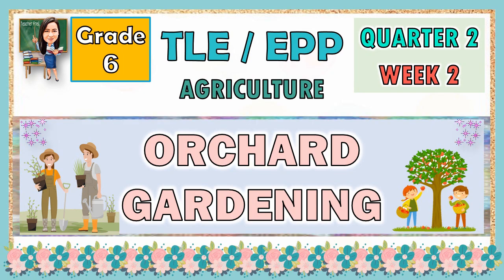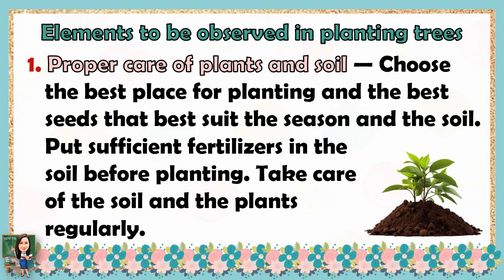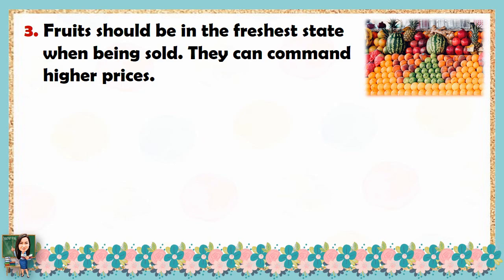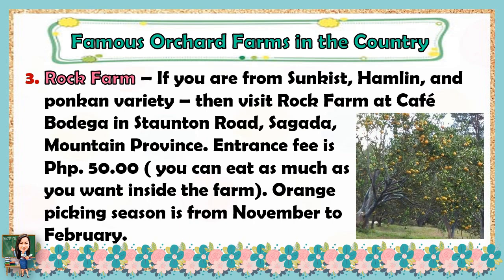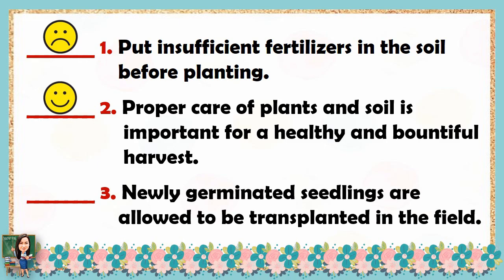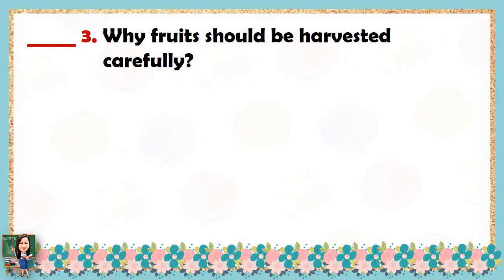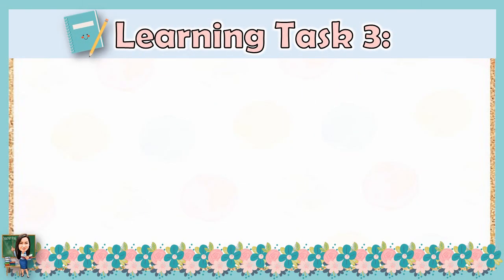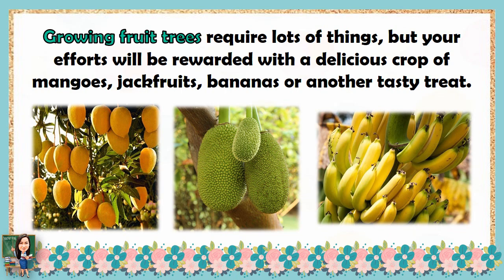TLE 6 AGRICULTURE QUARTER 2 WEEK 2 | ORCHARD GARDENING